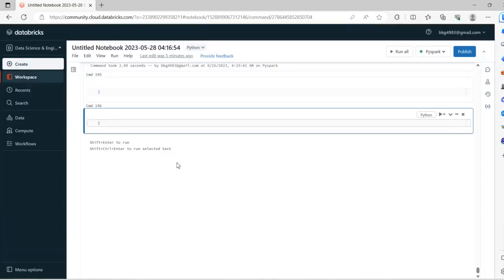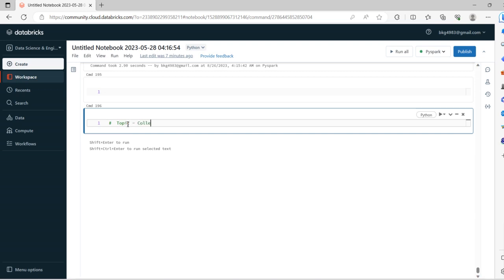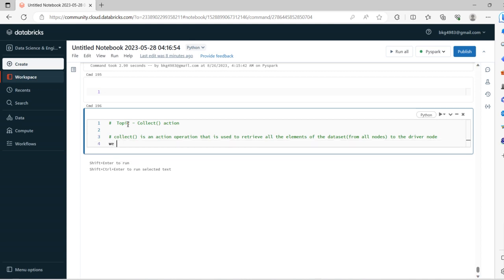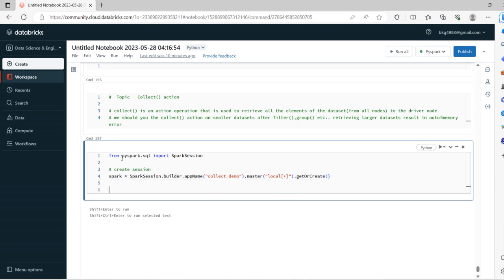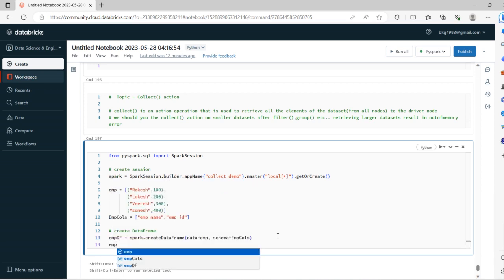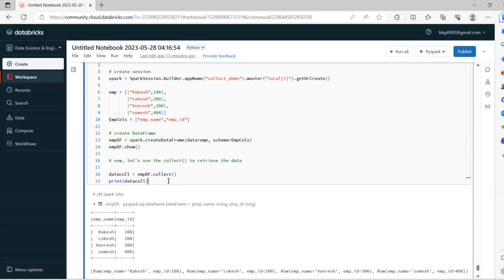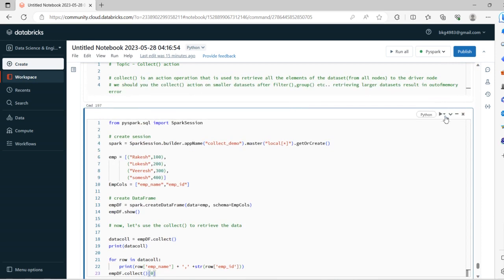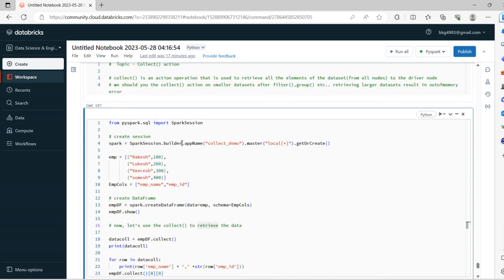Pyspark Real-time interview Questions - collect() over Pyspark Data Frame